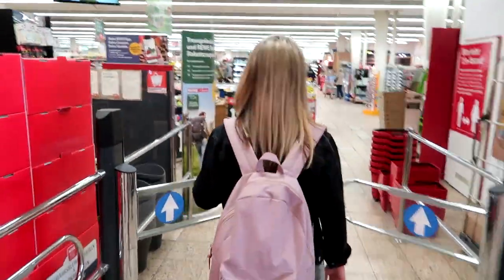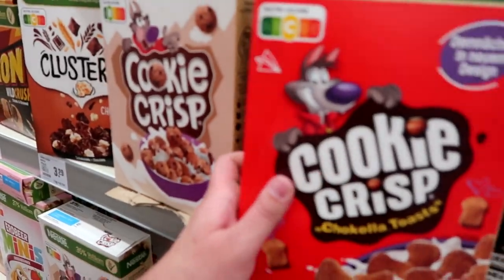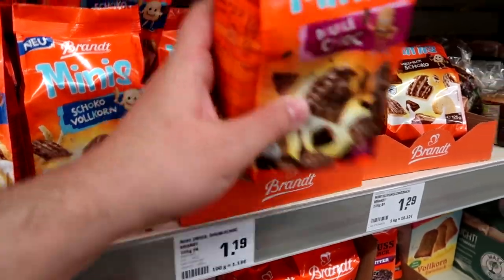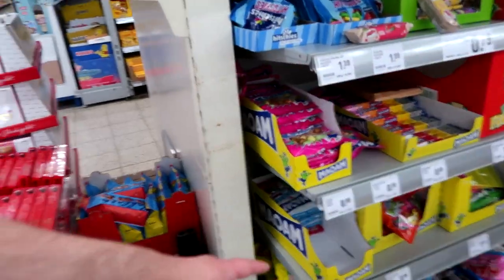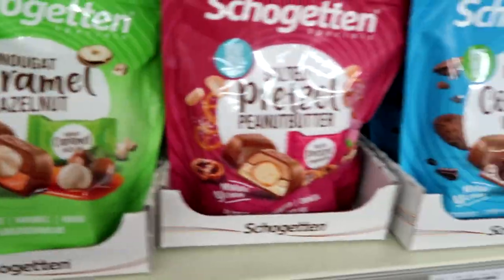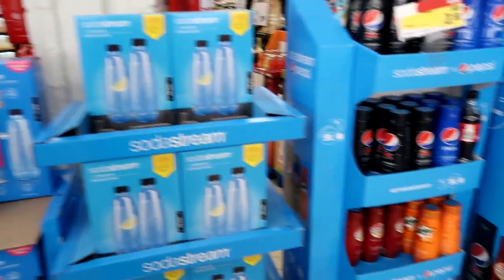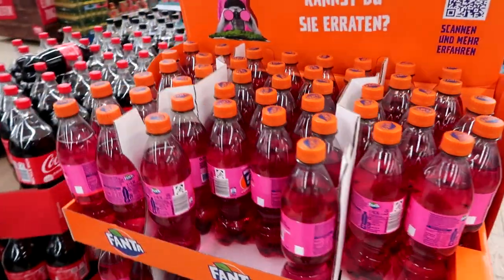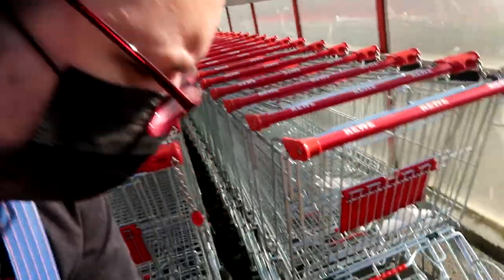Best Supermarket Chain in Germany? 🇩🇪 | Rewe Center Shopping VLOG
We visited Rewe Center, the larger version of Rewe! It's Germany's best supermarket chain (well that's what I've heard anyway) and we saw lots of awesome stuff including Soda Stream and this interesting Reese's rip off?!

- use "FRUK20"
- use "foodreviewuk"